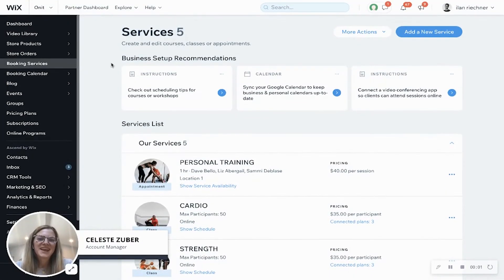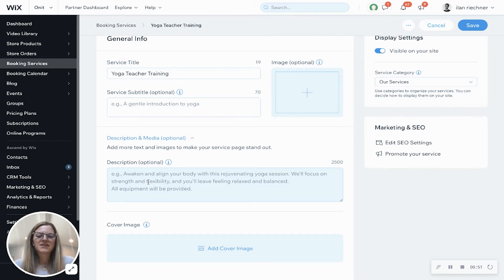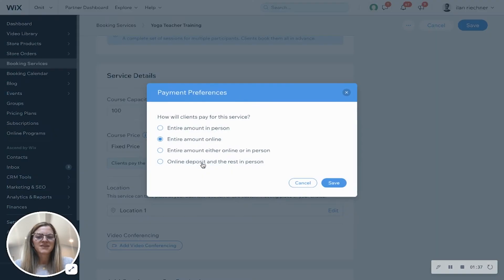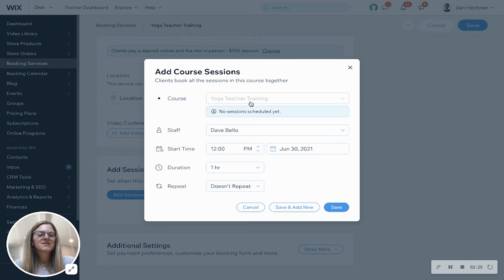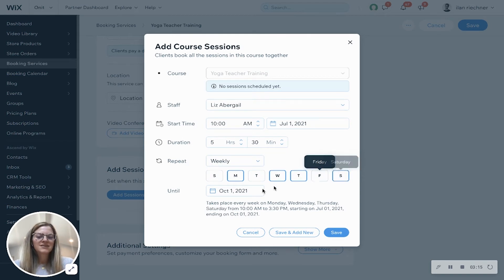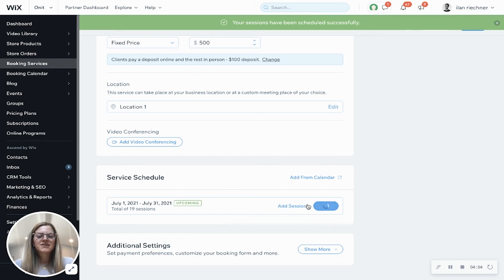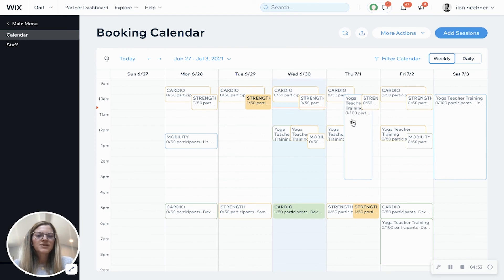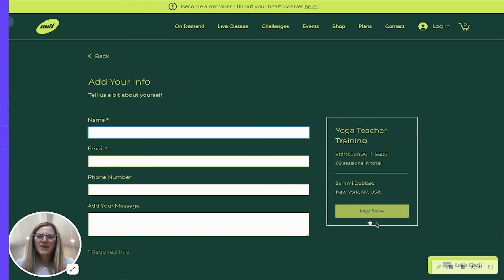How to add a course to your website | Wix Fit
Learn how to build fitness and health courses and display them all on your website.

Let your clients know what to expect from your courses with clear descriptions and captivating images. Detail the course capacity, pricing, and select the different ways that customers can pay, whether it’s in-person, online or via deposit. Determine the course’s location, be it in person or virtually through Zoom. Assign staff members, set up the schedule and then view and even make edits on your calendar.